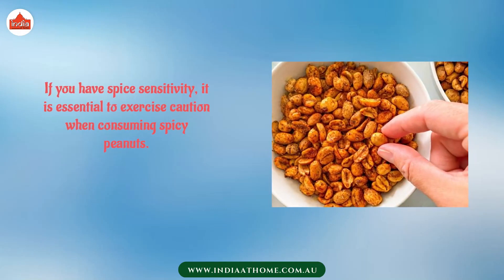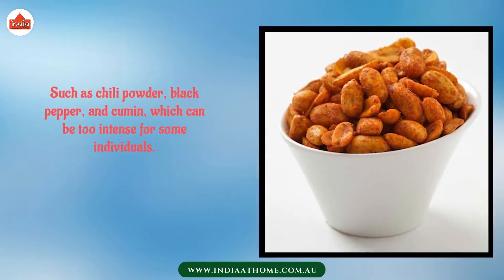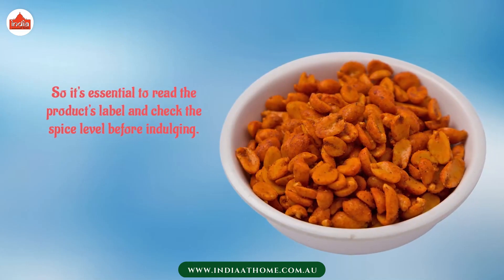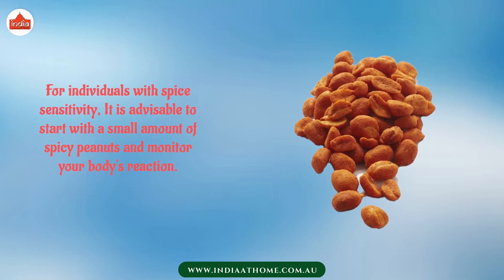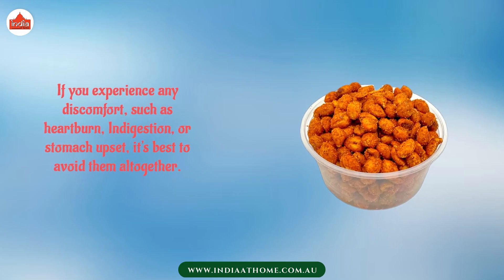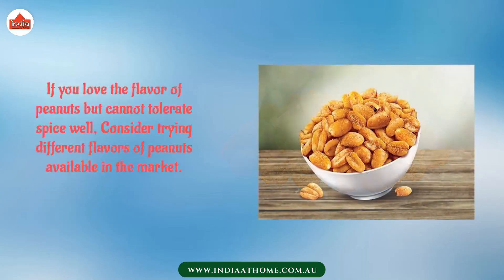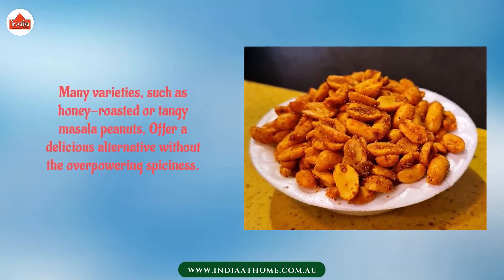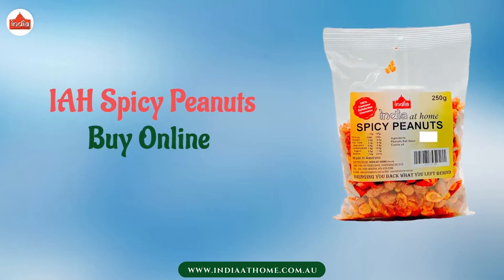Are spicy peanuts suitable for individuals with spice sensitivity | India At Home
Buy IAH Spicy Peanuts at India at Home now!

If you have spice sensitivity, it is essential to exercise caution when consuming spicypeanuts .

Spicy peanuts are coated with a blend of various

Such as chilipowder , blackpepper , and cumine , which can be too intense for some individuals.

The level of spiciness can vary from brand to brand,

So it's essential to read the product's label and check the spice level before indulging.